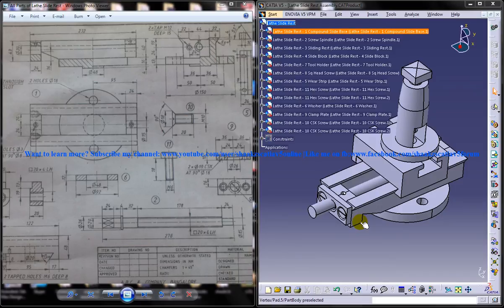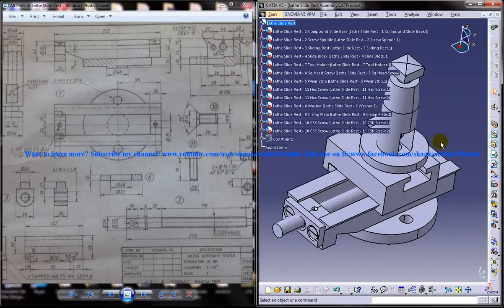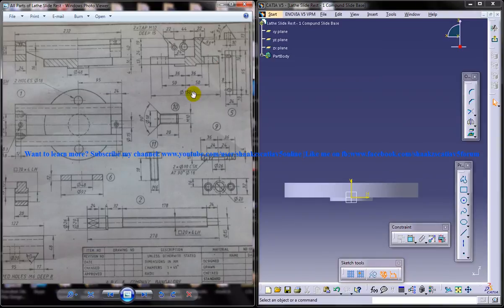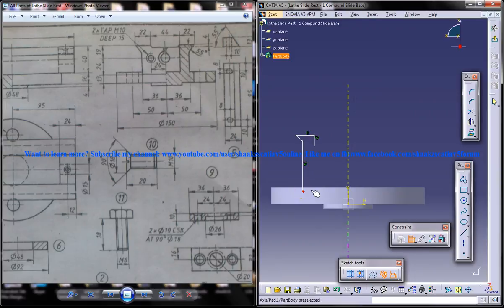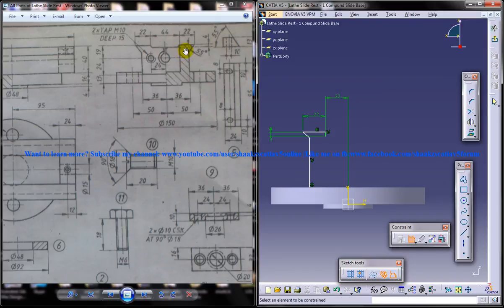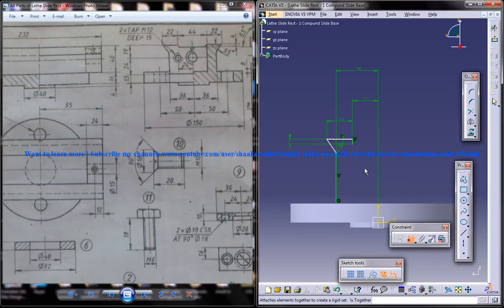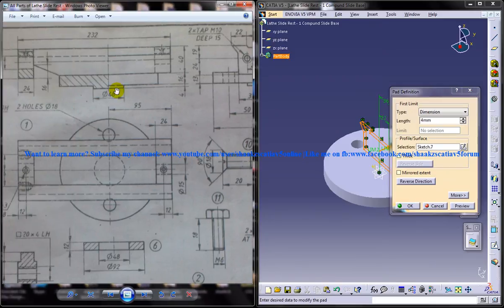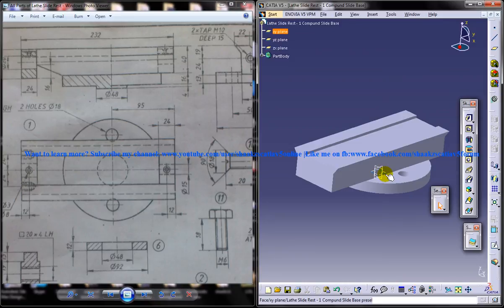Catia V5 Tutorial|P1b How to Create & Assemble Lathe Slide Rest|Mechanical Design Engnineering